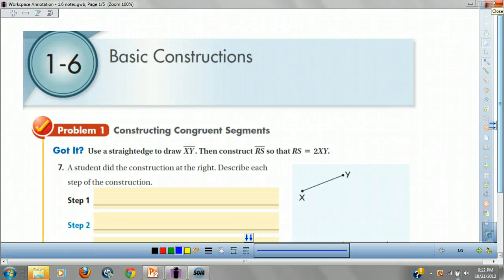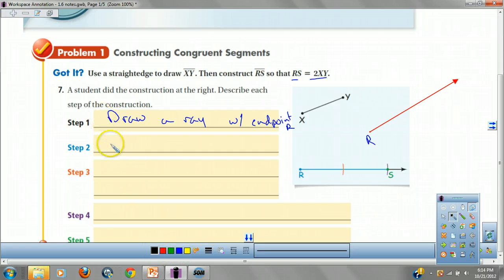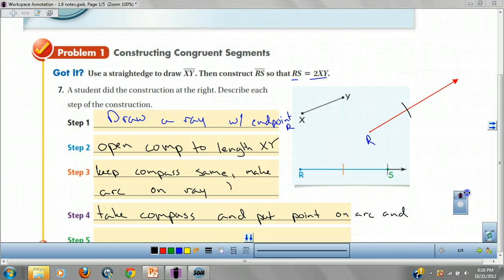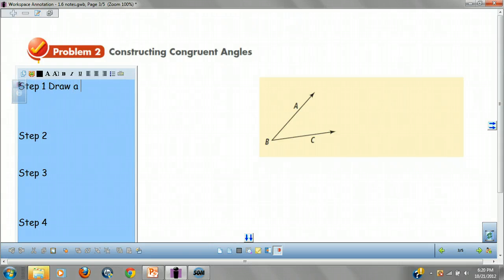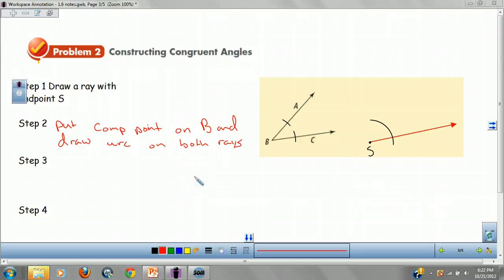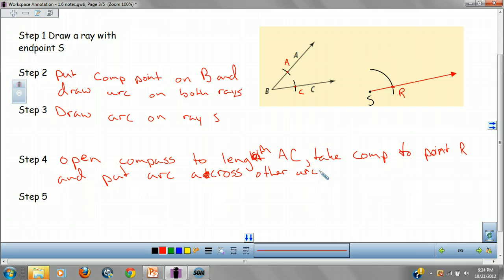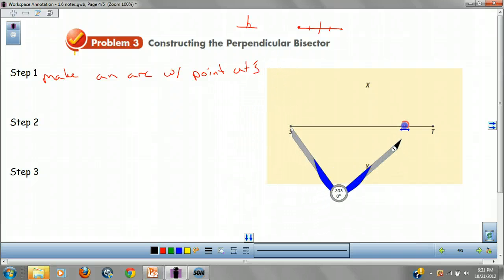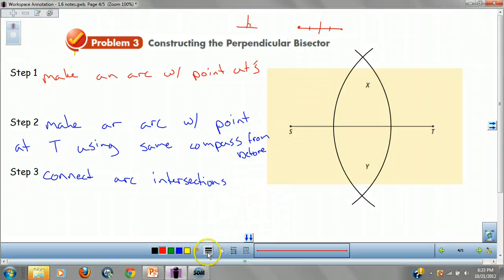Basic Constructions Lesson 1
Lesson 1 of 3 for basic constructions